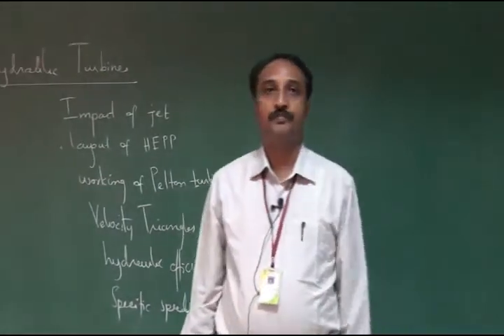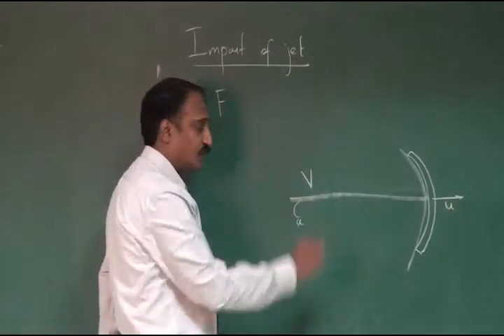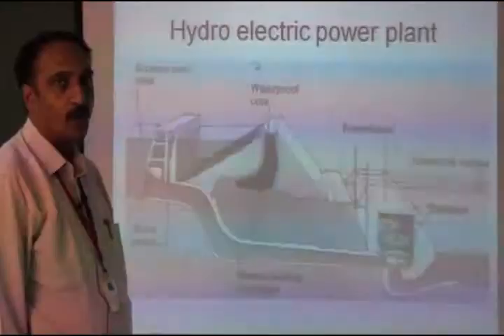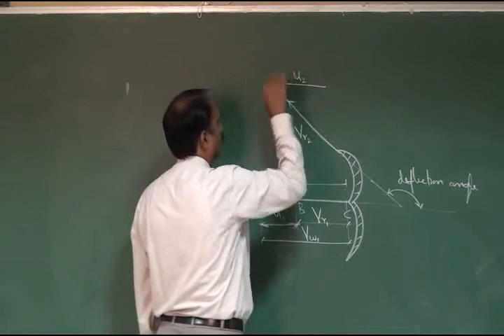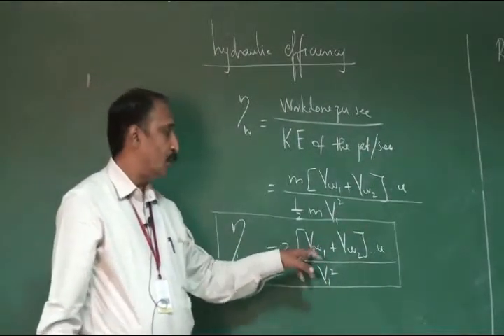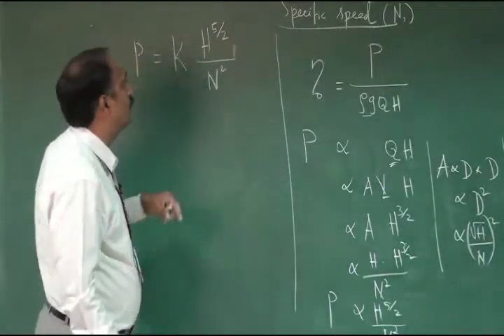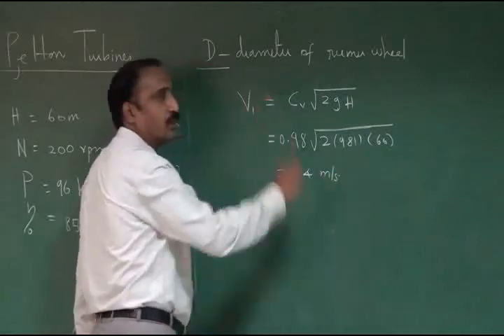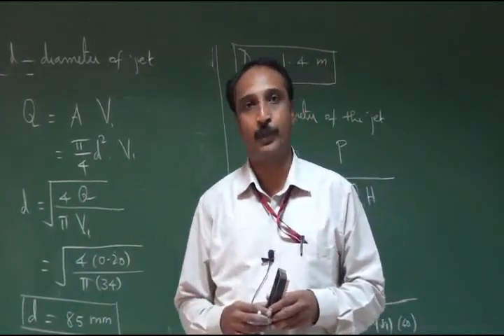Mr Rama Krishnan T